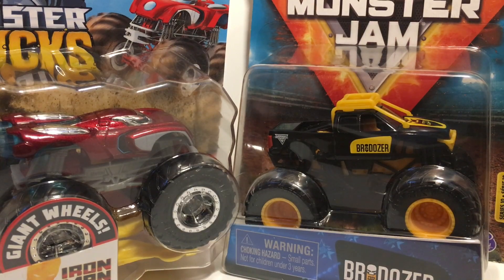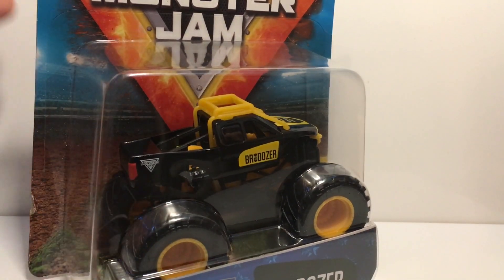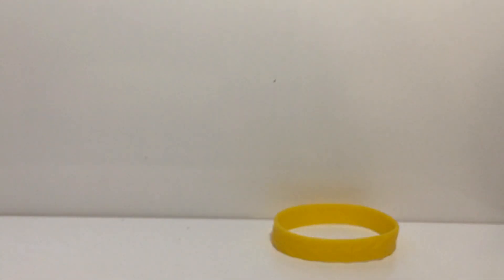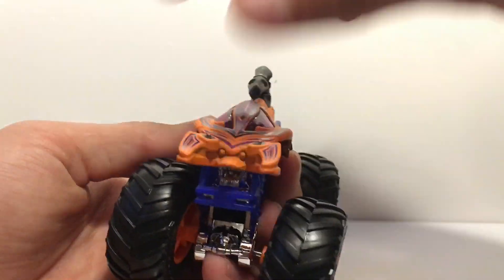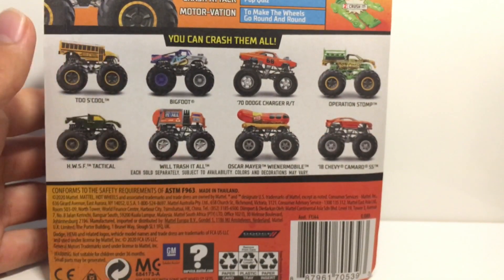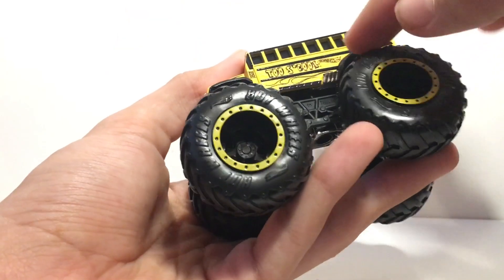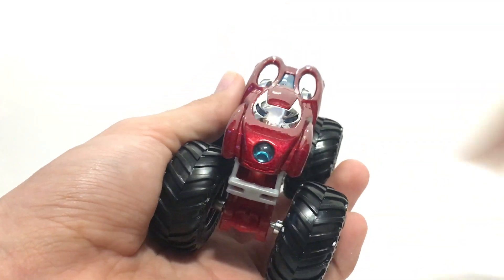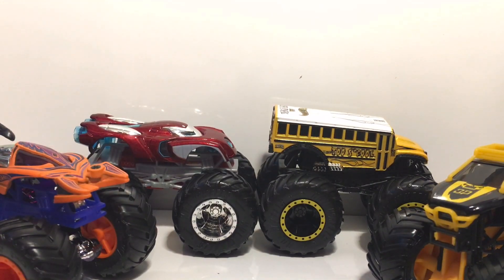NEW Hot Wheels & Spin Master Monster Jam HAUL & Unboxing!